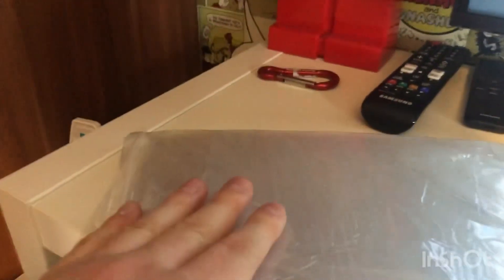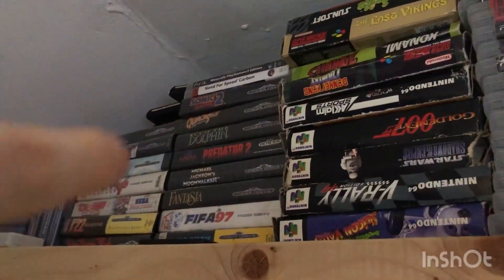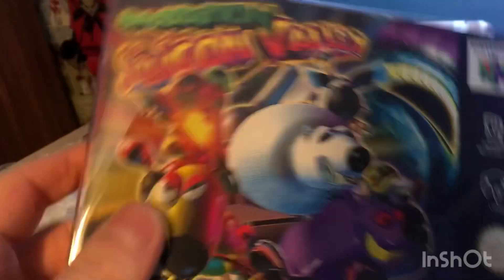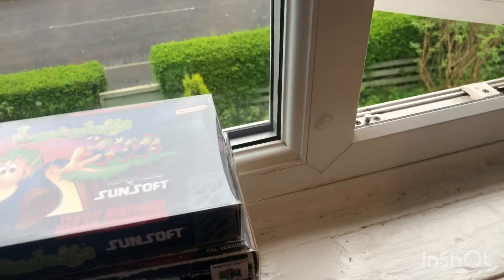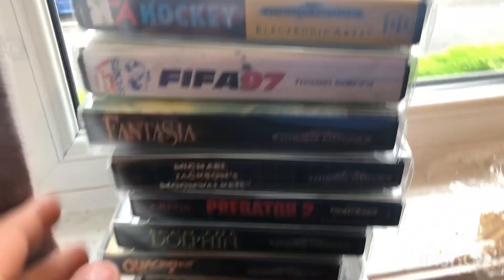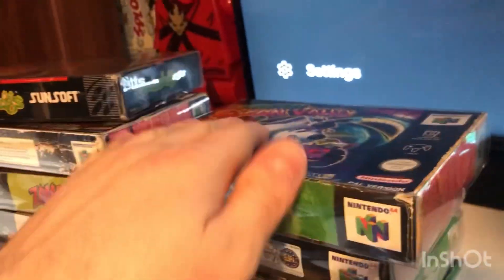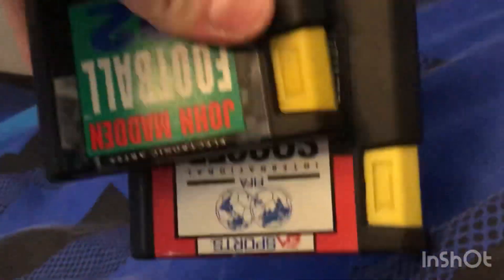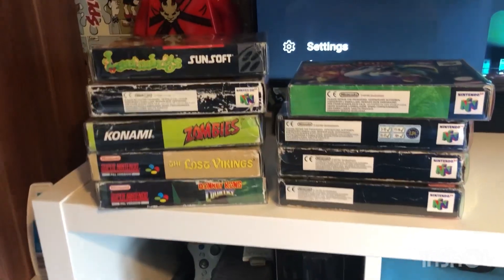Putting my retro games in boxes protectors